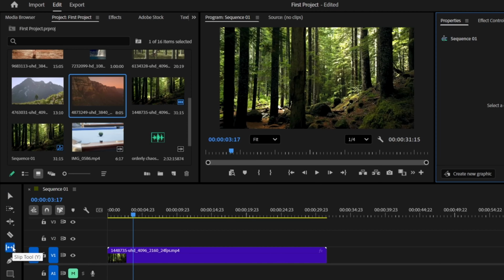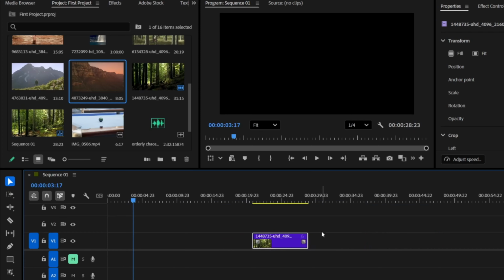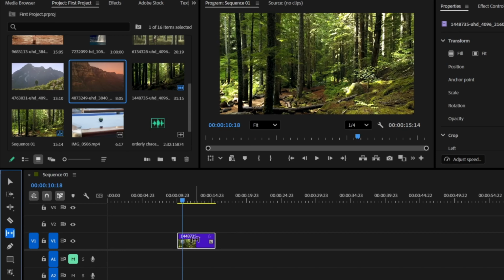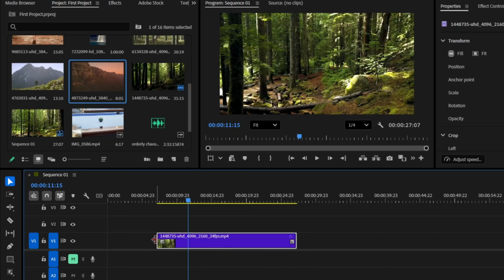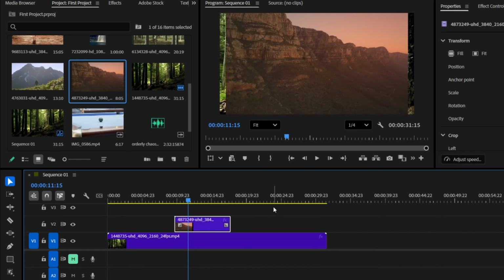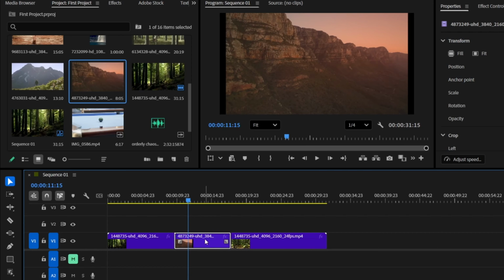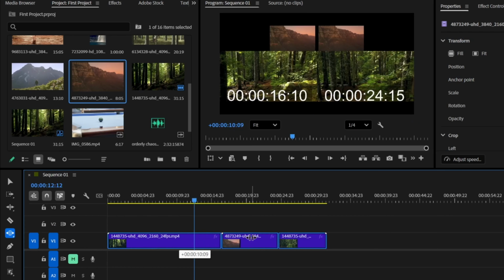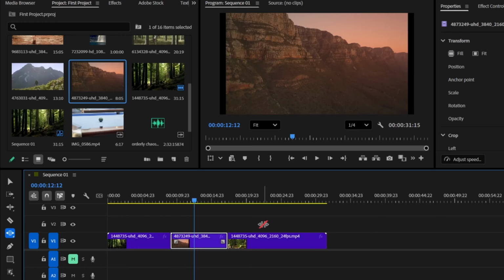Slip and Slide Tool Confusing in Premiere Pro? Here’s How to Use Them Step by Step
Learn how to use the slip and slide tool in Adobe Premiere Pro step by step.
This tutorial shows how to adjust clips without changing your timeline timing.

If you want more control over your edits, this step-by-step guide will help you understand how to use slip and slide tools to fine-tune your clips like a pro.

📌 What you’ll learn:
• What the slip tool does in Premiere Pro
• What the slide tool does and how it’s different
• How to adjust clips without affecting duration
• How to improve timing and cuts quickly
• When to use slip vs slide in editing